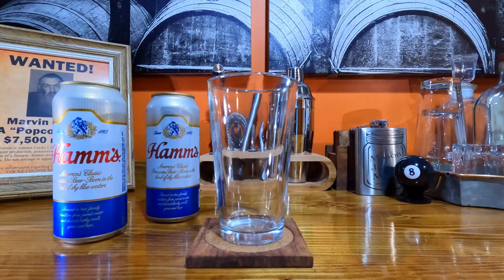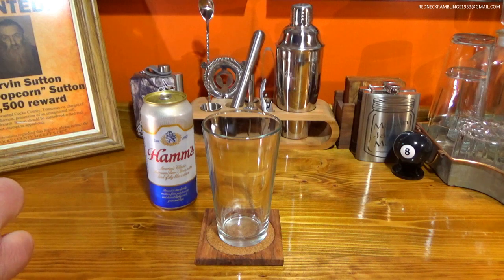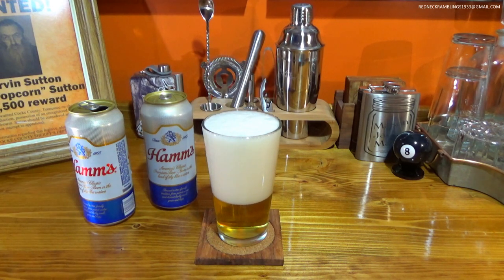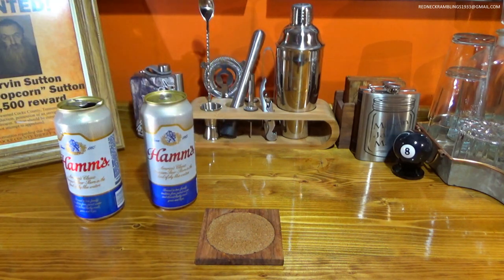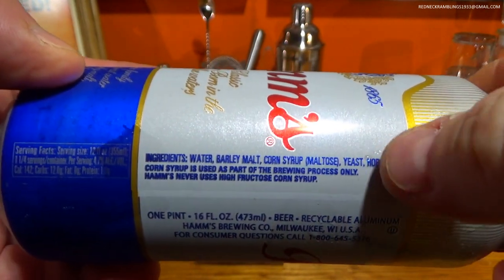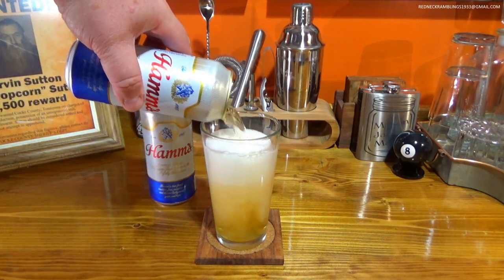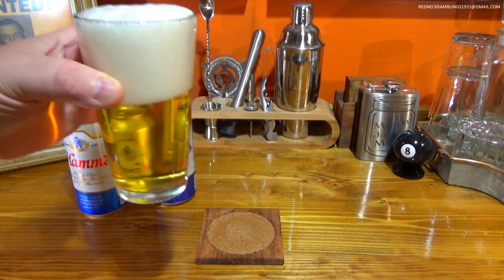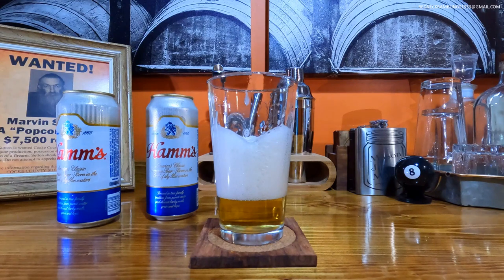Hamms Beer American Classic Premium Beer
Hamms Beer.  Today we are sampling Hamms American Classic Premium Beer.

00:00 Introduction
00:37 The Pour
01:24 Sampling
03:06 Wrap Up

Building A Drink is proud to be a participant in Amazon Services, LLC Influencers/Associates Program. By clicking on the links connecting you to the Amazon website and the products, you are supporting our website and helping us continue to provide valuable content on mixed drink and cocktail recipes. We receive a small percentage of the revenue made from purchasing products through these links, and we thank you for your support. As always, we only recommend products that we truly believe in and that we think will be helpful to you in your quest to elevate your home bar skills.

Mixology Bartender Kit
The Ultimate Bar Book
The Home Bartender